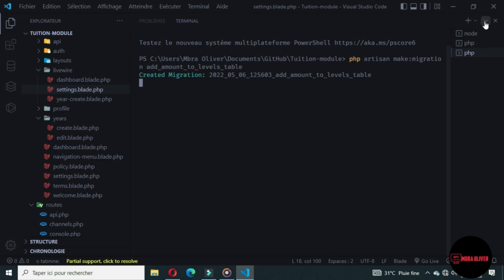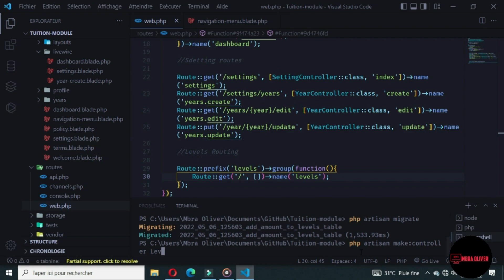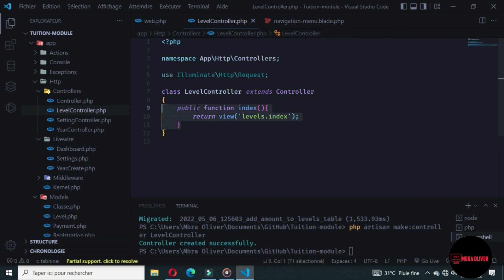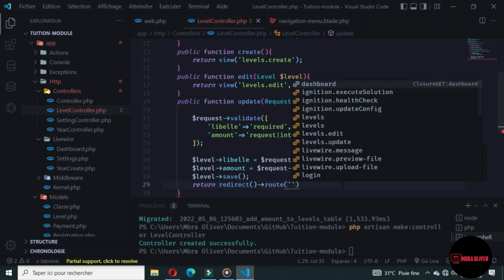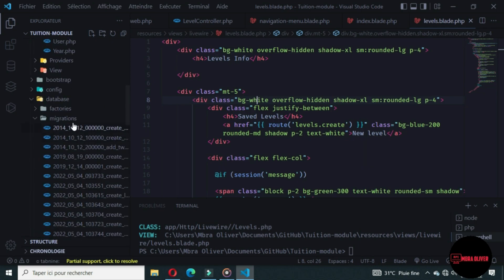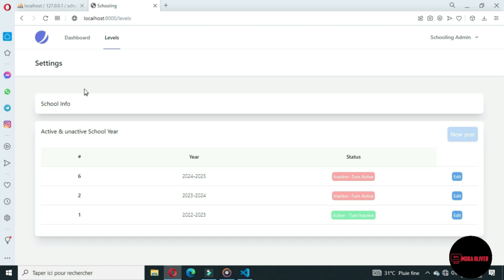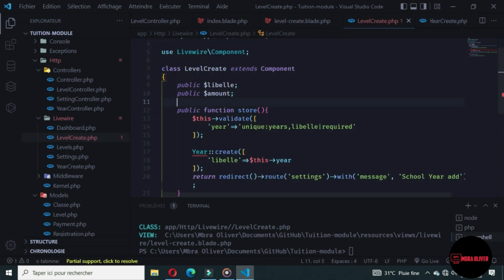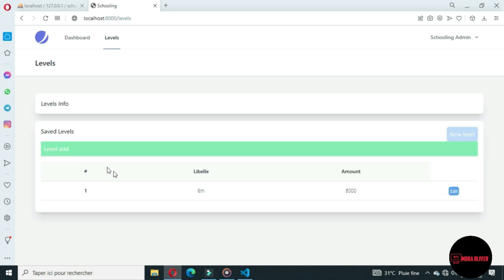Laravel Livewire - Complete Online Payment System#5 - Store Levels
Hello Internet, in this new video you will learn how to design a school management web application for a college or high school.
For the design of this system I based myself on the realities of my country, so it may seem a little different from yours but after having followed the complete training you will be able to adapt it to your reality.

The operation of the application.
First you will need to create and select a school year. Once the school year has been created and selected, Operations such as registration and payments will only concern the year selected.
Once the school year has been selected, you will first need to register levels by defining the amounts of the levels; following the level you will do the same for the classes.
The students will simply be registered and it is their identifiers that will be used as a key for the transactions by proceeding in this way, one can obtain the school course of a student and consult the classes as well as his various payments over several centuries.

For all those who wish to have the source code or the complete version of the training.